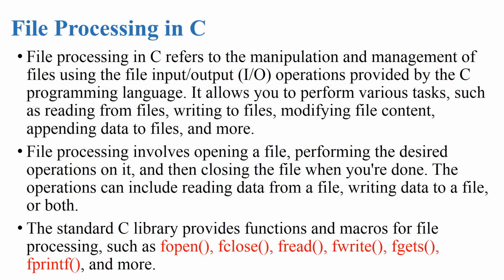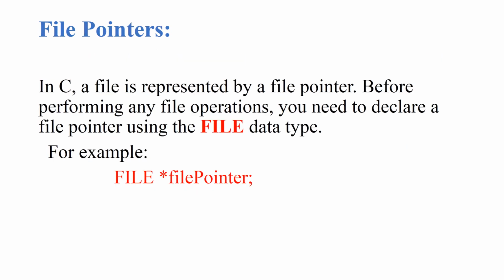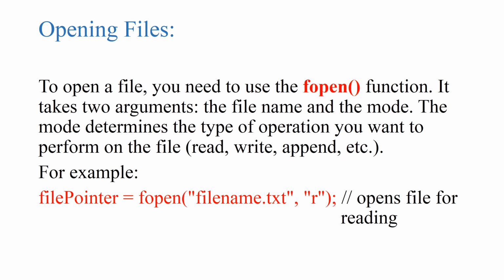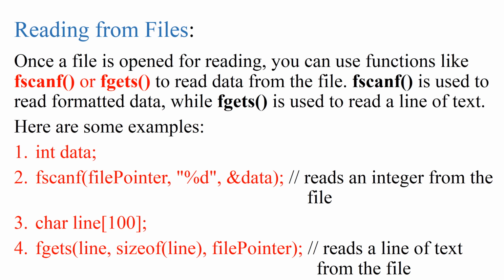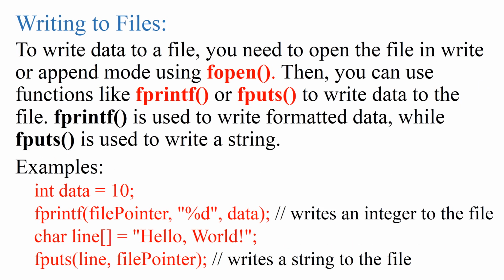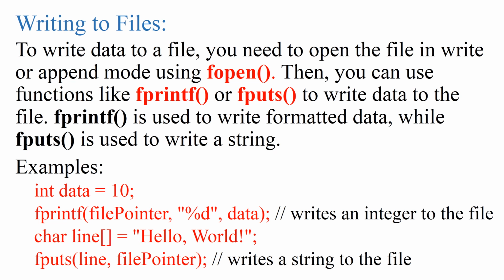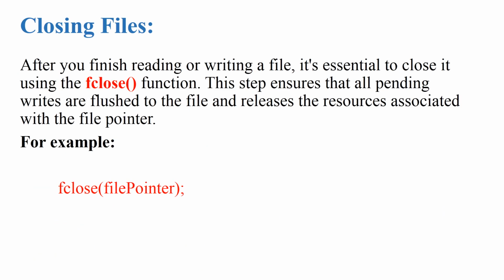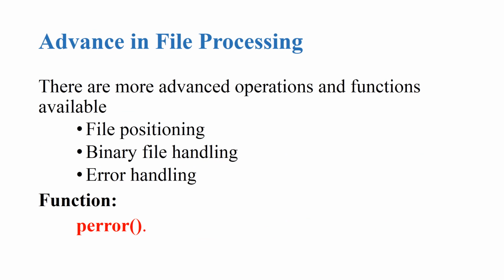File Processing/ Programming in C